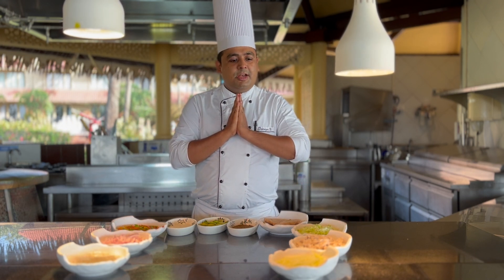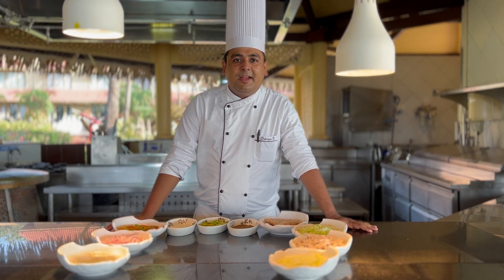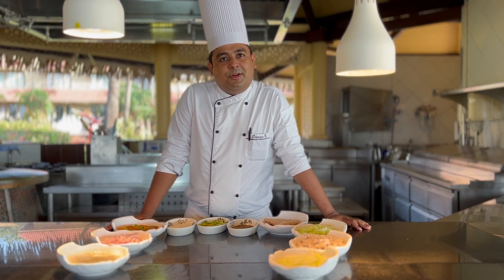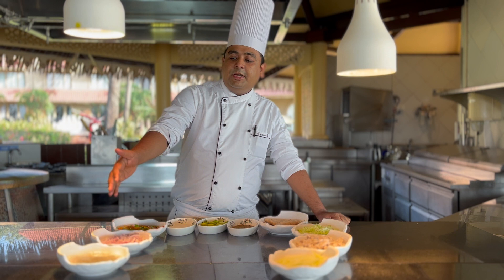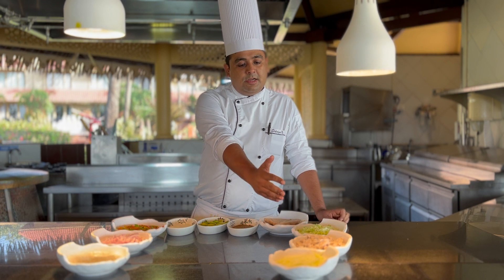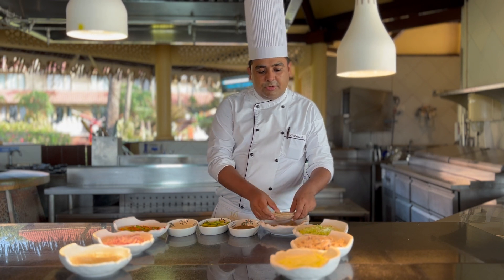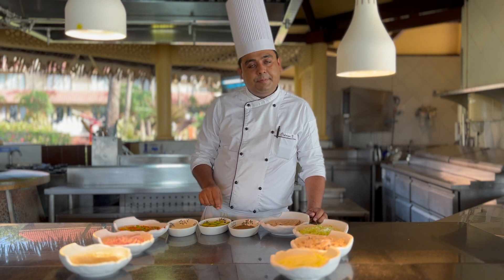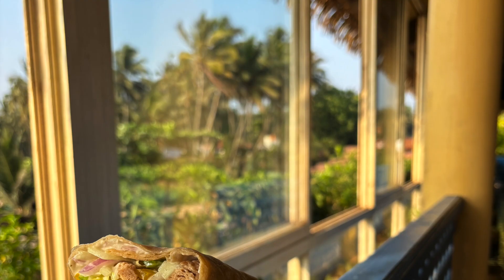SoyMonth | Kentucky Fried Soya Caeser Wrap | Chef Supriya @Taj Fort Aguada Resort & Spa, Goa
This Soy Month, we're thrilled to partner with the renowned by Chef Supriya Bhattacharya at Taj Fort Aguada Resort & Spa in Goa to bring you a delicious Crispy & Kentucky Fried Soya Caesar Wrap. A perfect protein-packed recipe for your delight!

Soy is a nutritional powerhouse, boasting plant-powered protein, gut-friendly fiber, and essential minerals. It keeps you feeling energized and satisfied for longer.

Watch the video to discover the health benefits of soy and how to easily incorporate it into your delicious meals!